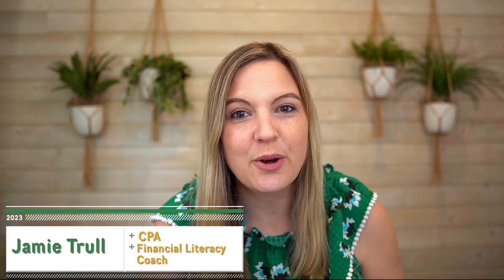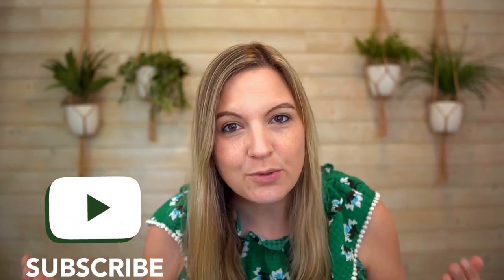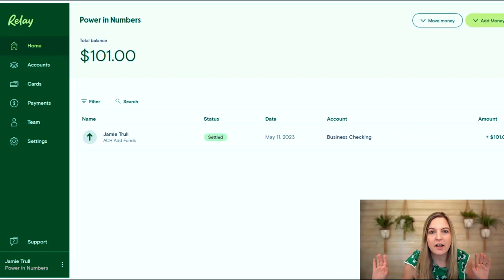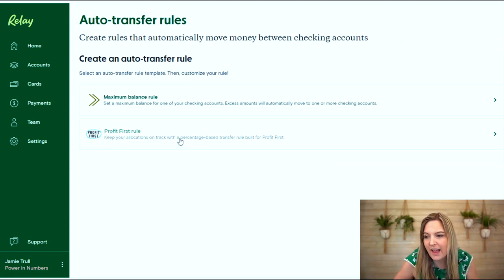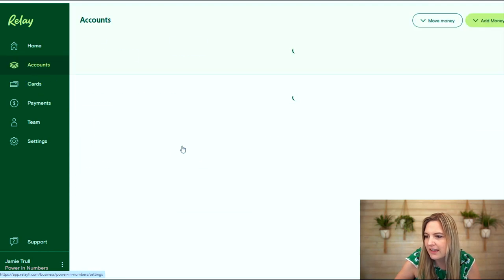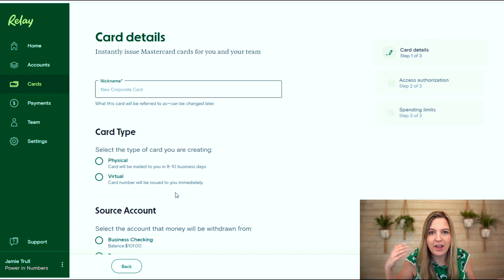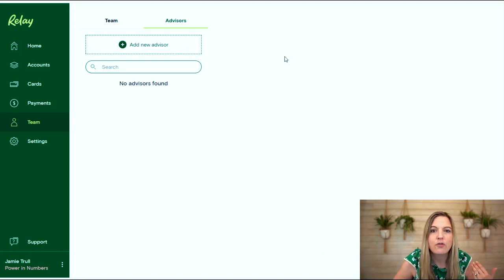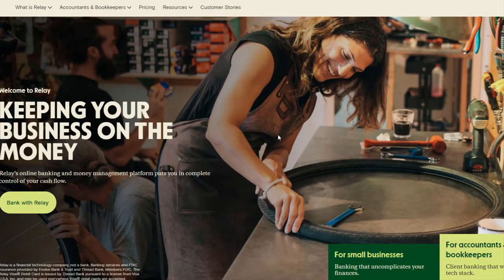Relay Business Banking Review: The Best Free Account for Small Businesses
Discover why Relay* is the top choice for small business banking in our detailed Relay Business Banking Review. Learn how you can manage your finances effortlessly with Relay's free business accounts.

In this video, I'll walk you through:
- The benefits of Relay for small businesses
- How Relay compares to other banking platforms
- Step-by-step guide to setting up your Relay account

Relay offers a seamless banking experience with features like multiple account management, easy transfers, and robust security. Perfect for entrepreneurs and startups looking for a reliable and cost-effective banking solution.

*Relay Disclosure: Relay is a financial technology company, not an FDIC-insured bank. Banking services and FDIC insurance are provided through Thread Bank and Evolve Bank & Trust; Members FDIC. The Relay Visa® Debit Card is issued by Thread Bank pursuant to a license from Visa U.S.A. Inc. and may be used everywhere Visa® debit cards are accepted.

📚 Further Reading: Find the best business banking solution for you for more insights on small business financial management and banking solutions.

🎁 More Things I love.